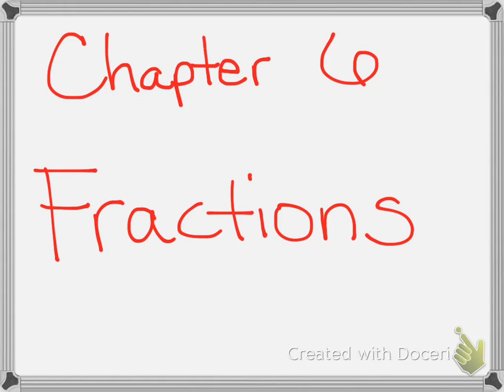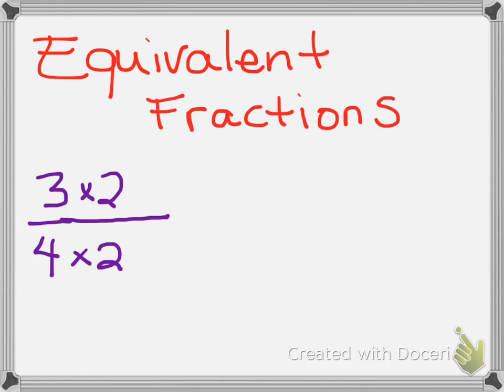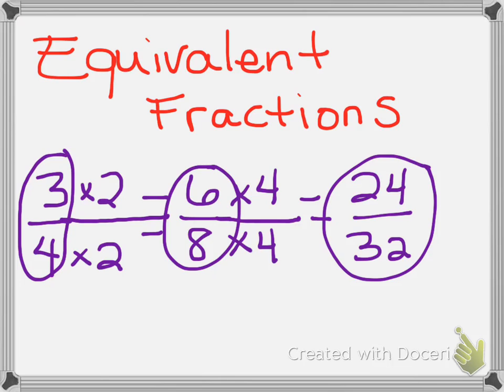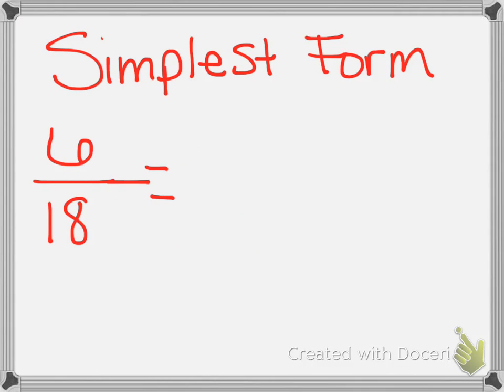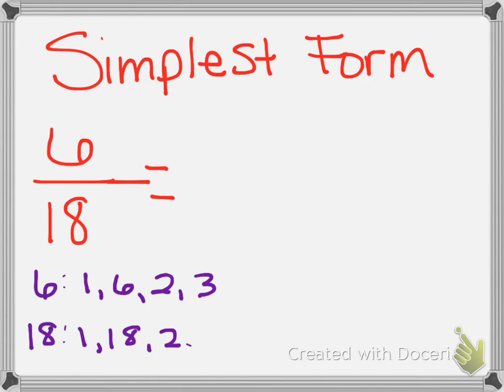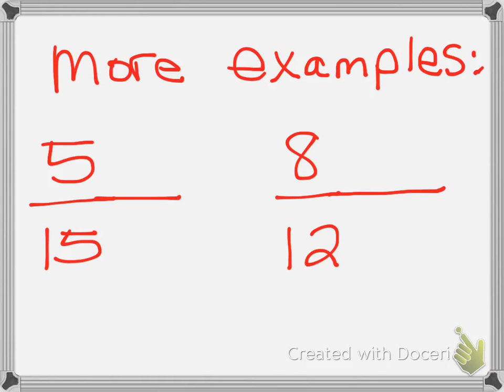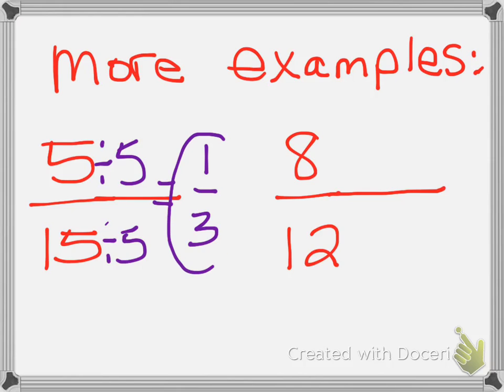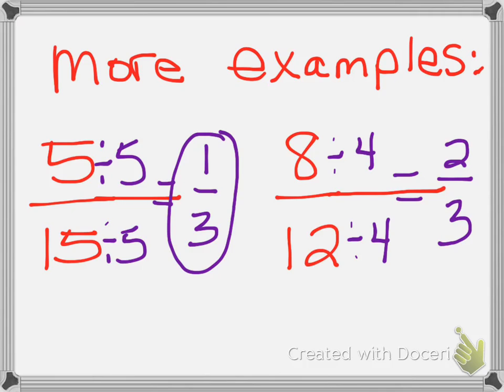Ch. 6 Equivalent Fractions & Simplest Form